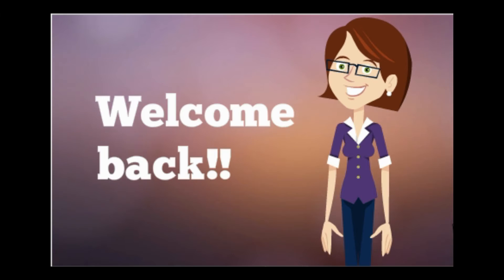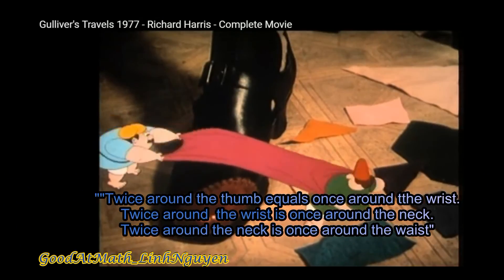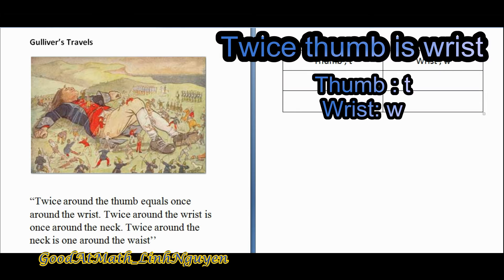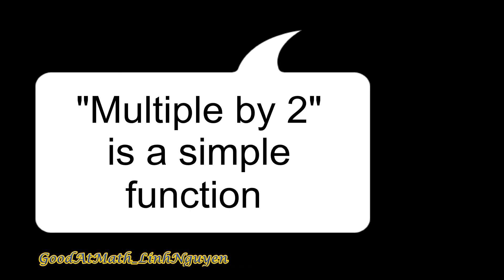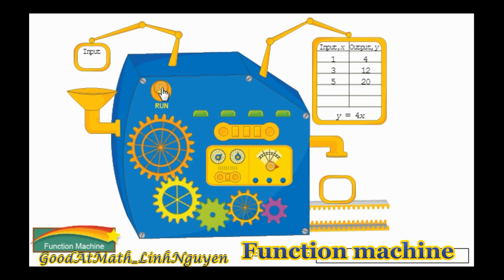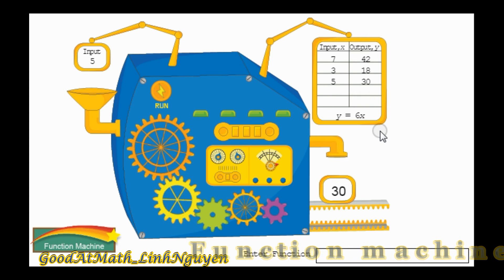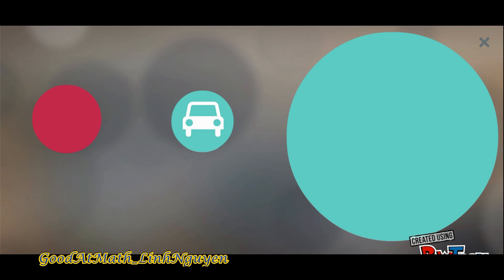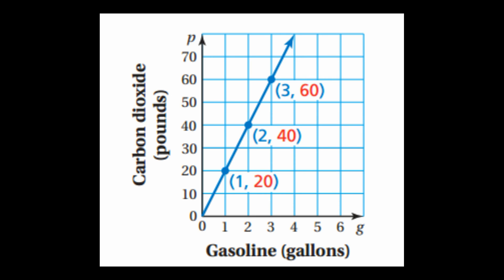(GATM) What is a Function?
Linh Nguyen_ GoodAtMath